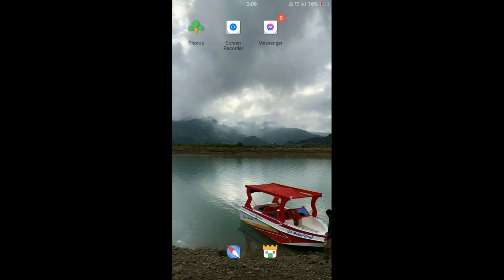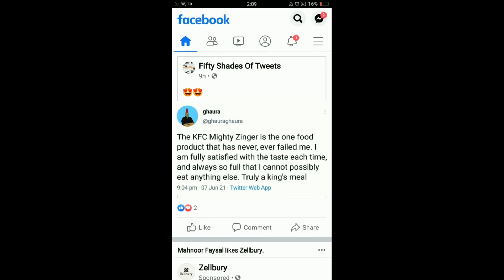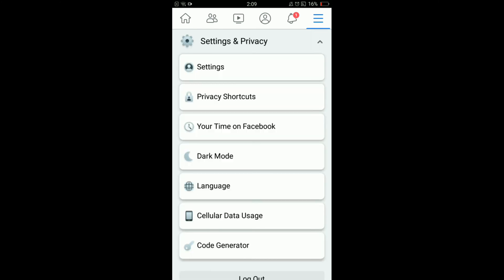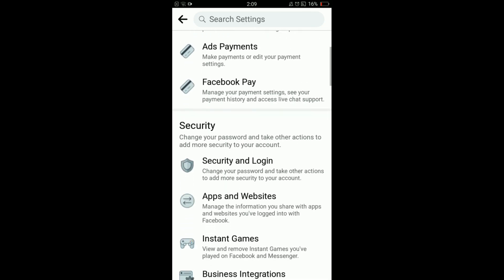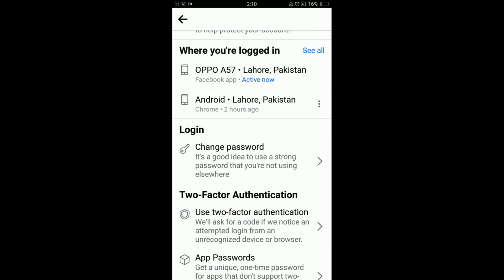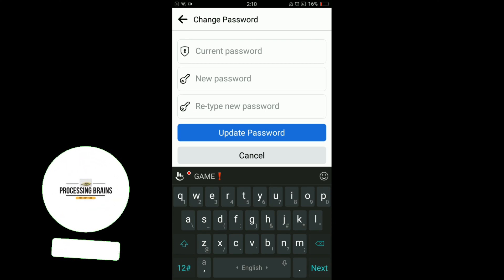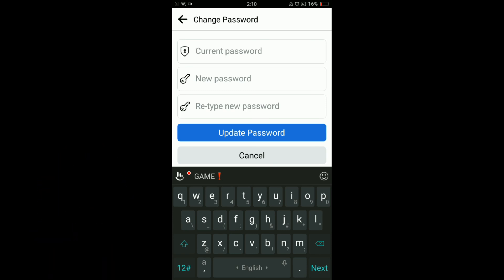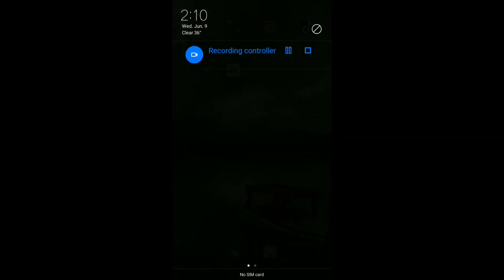How to Change Password on Facebook on Android (2021)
Learn How to Change Password on Facebook on Android. It is simple process to change password on facebook on android on Phone, follow this video.

0:00 Intro
0:05 Change Password on Facebook on Android